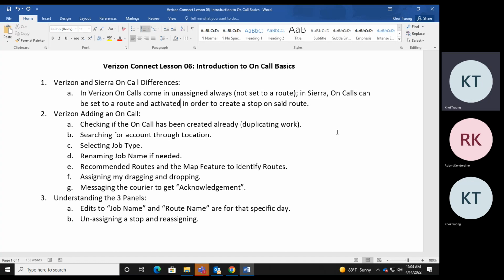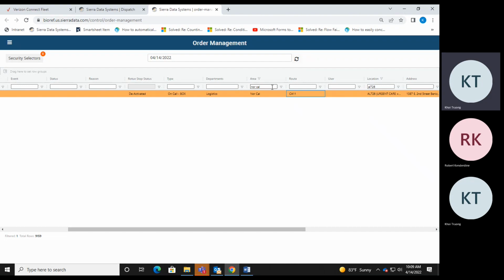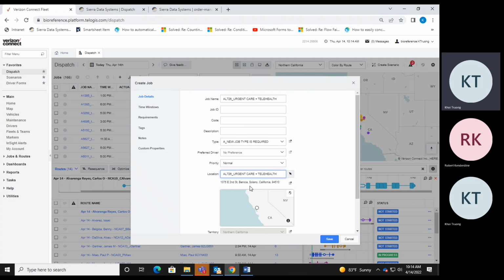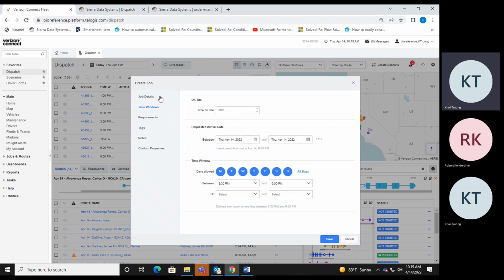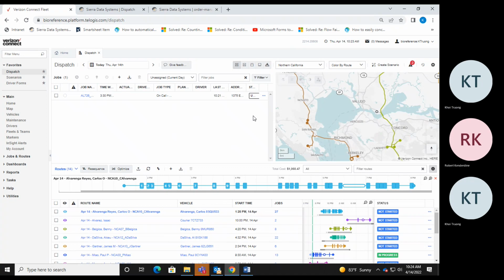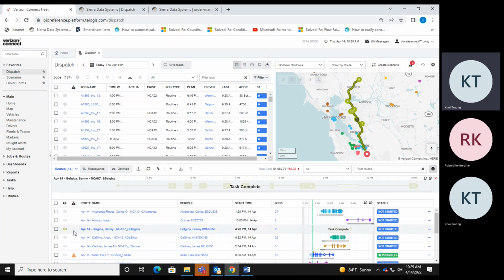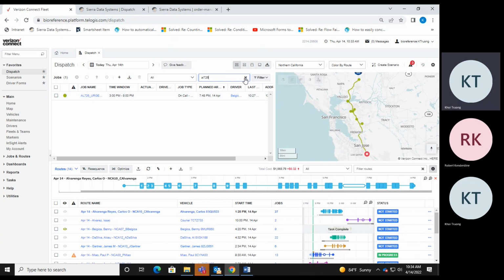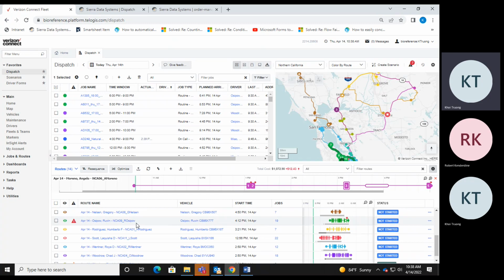Verizon Recording 06, Introduction to On Call Basics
Video Starts at 00:40

Training Goals at 00:45 – 02:58

How We Are Currently Using Sierra for On Calls at 02:59 – 06:14

On Call Example in Verizon at 06:25 –

How to Create an On Call Job at 06:25 – 17:14

Locating the Job on the Map and Using Recommended Routes at 17:15 – 22:27

Adding an On Call Job to a Route at 22:27 – 24:00

Checking on a Route After an On Call Was Added at 24:00 – 26:25

How to Edit an Existing Job Time Window and Type at 26:30 – 30:03

How to Un-Assign a Job From a Courier’s Route and Assign to a Different Route at 30:11 – 32:35

Lesson Summary at 32:35 – 34:48